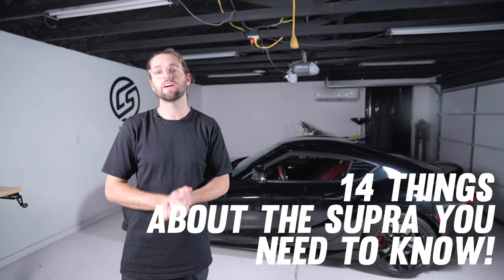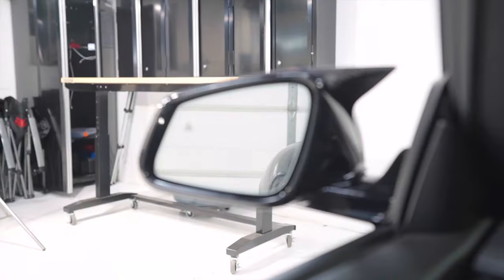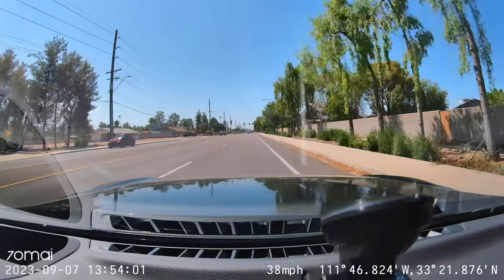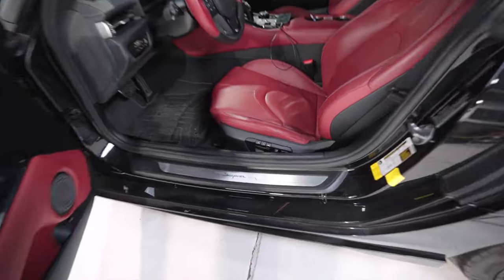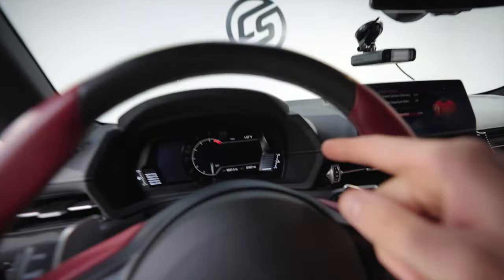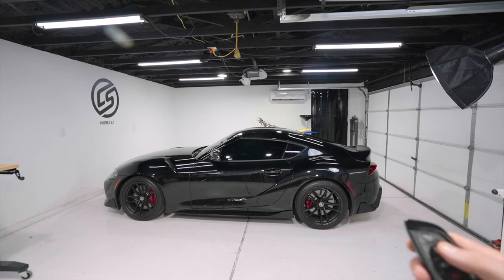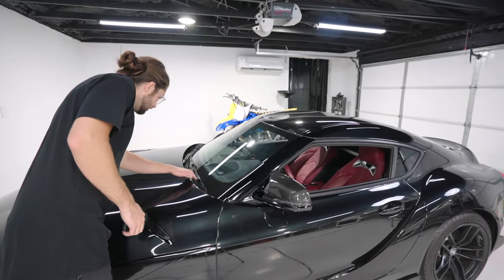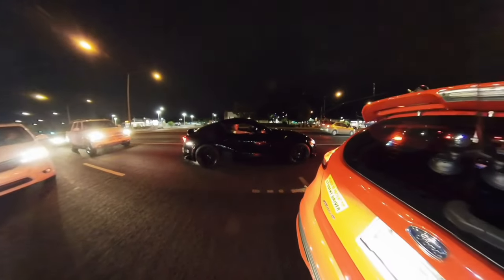What I Wish I Knew BEFORE Buying a Toyota Supra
➡️Join 70mai FB Group for Exclusive Discounts & Product Updates of 70mai 4K A810
(USA)
(Canada)

➡️iPhone Charing Cable
➡️Radar Detector (the one i have is not for sale anymore, but this is the next best option if not even better)

Chapters:
0:00 14 Things I Wish I Knew
0:31 #1
1:46 #2
2:57 70mai Dash Cam
4:58 #3
6:15 #4
6:47 #5
7:27 #6
7:47 #7
8:09 #8
8:47 #9
10:34 #10
11:07 #11
11:26 #12
11:53 #13
12:59 #14
14:02 Bonus